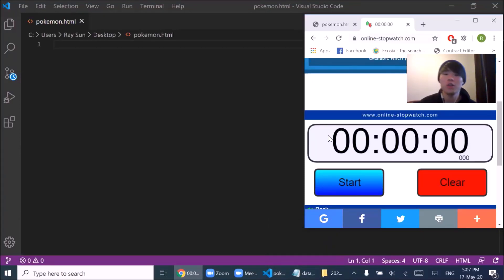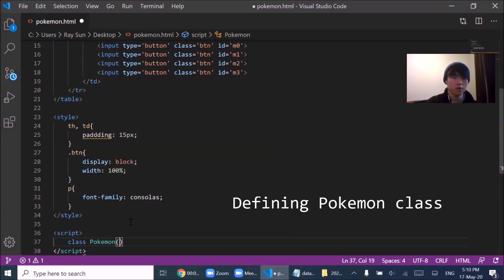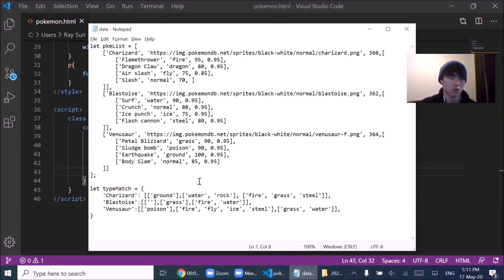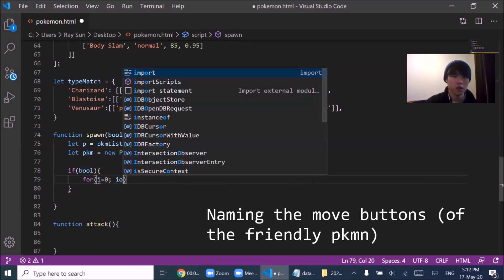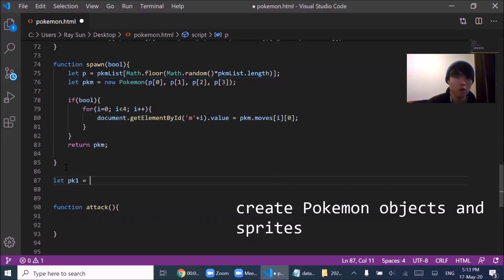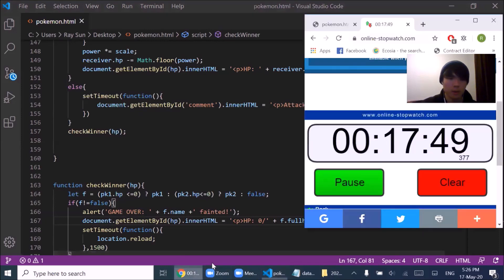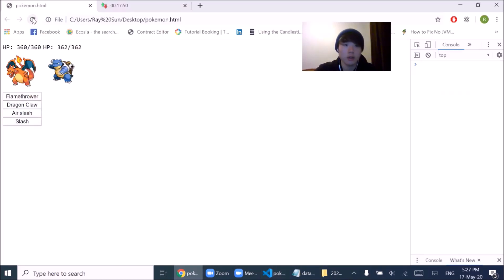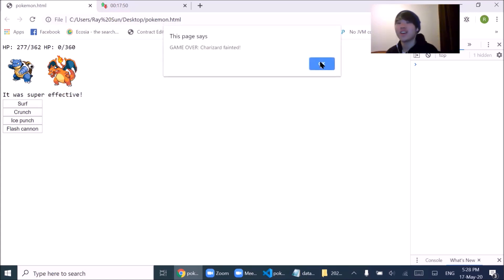Building Pokemon Game in 17 min 50 sec (FROM SCRATCH) (plain browser Javascript)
Today's speed coding challenge is to build a primitive yet functional Pokemon battle game without any libraries and plugins in under 20 minutes. Not perfect code practice but nevertheless an useful exercise for understanding the core mechanics and data underlying a Pokemon battle.

[NOT PERFECT - but adequate for play]